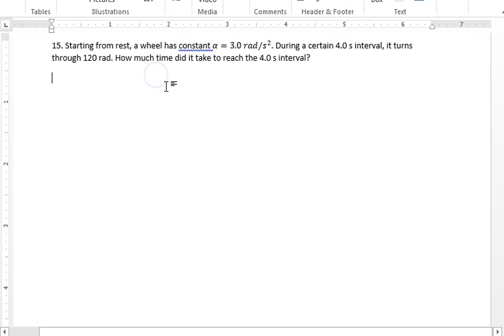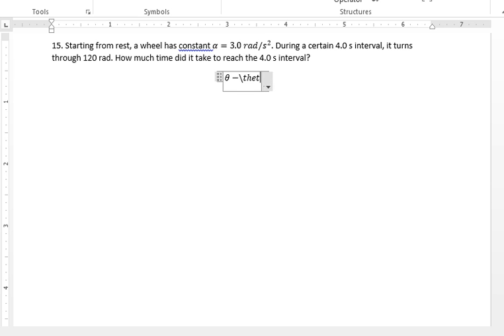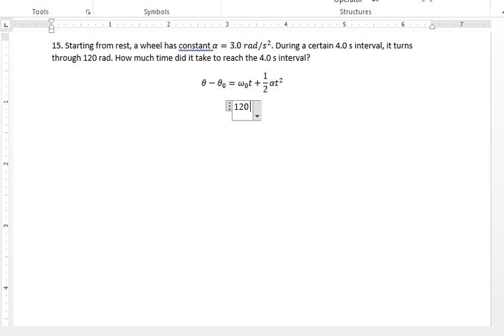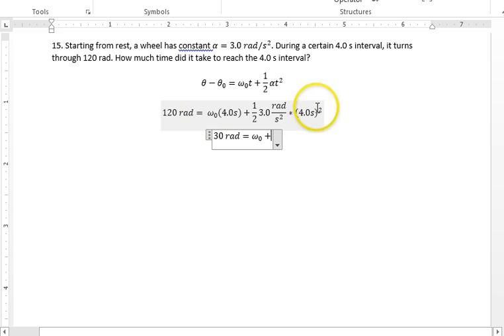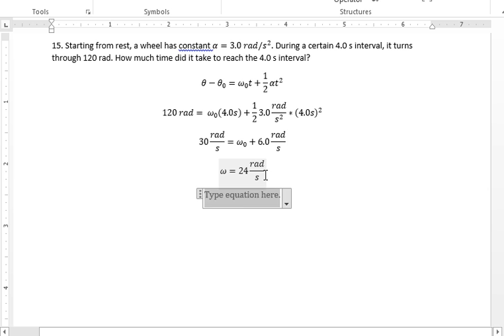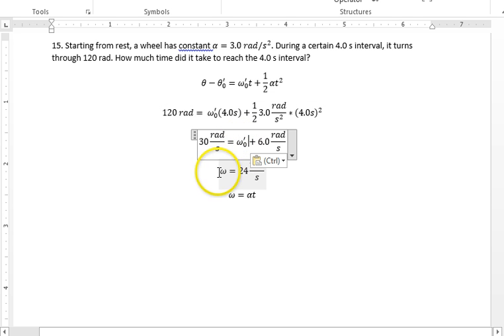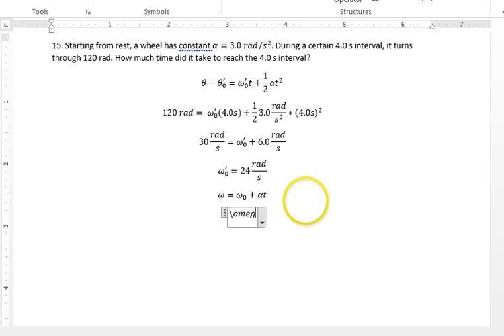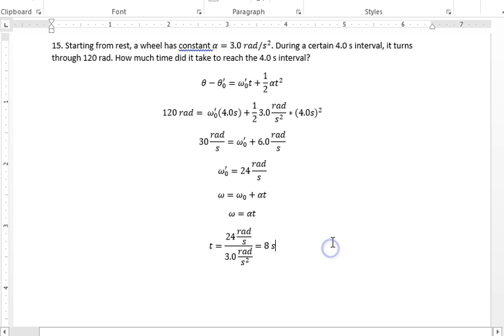DSUPHY231 Chapter 10 Problem 15